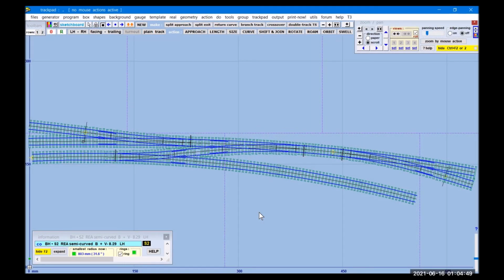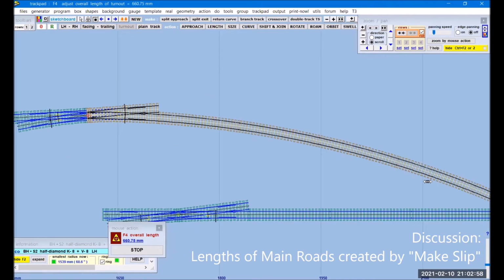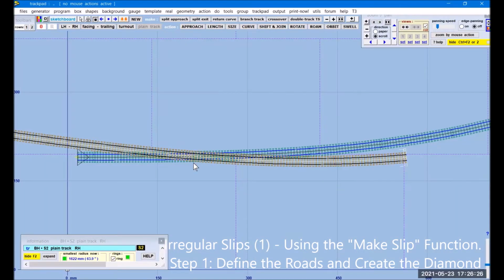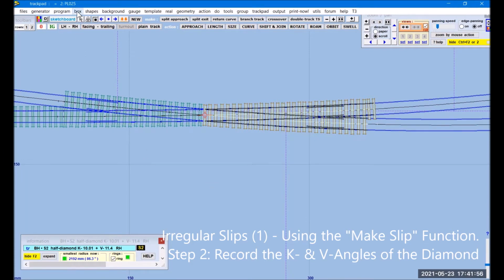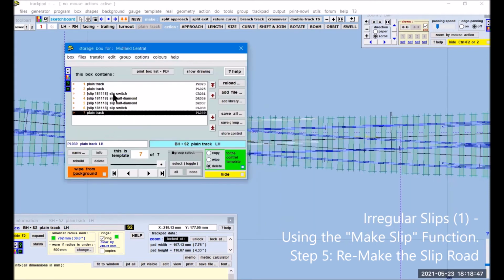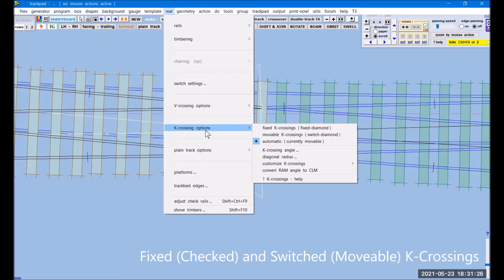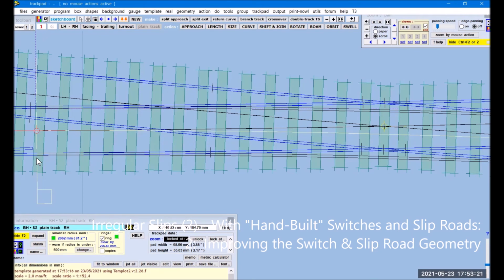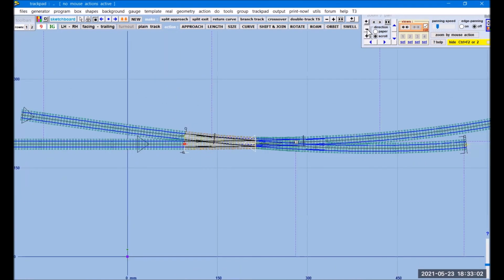Tutorials on Templot: 9 - Slips: Basic Techniques (76mins)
The North Mercia Area Group of the 2MMSA has been holding a series of Tutorials on Templot, a program which allows the track-plan (and other features) of a layout to be drawn in full prototypical detail in any scale. They were run via Zoom from January to March 2021 with Templot version 2.26.f. This video is an edited recording of one of the Tutorials. It stands alone and can be viewed in isolation, but together they form a progressive guide through the Templot program, starting from a position of zero familiarity.

TUTORIAL 9:    SLIPS - Basic Techniques
i.     "Make Slip" Starting from a Turnout
ii.     Regular Slips - "Make Slip" with Straight Tracks
iii.    Regular Slips - "Make Slip" with Straight/Constant Radius Tracks
iv.    Discussion - Track Lengths; "Roam" & "Snake through Peg"; Switches
v.     Irregular Slips  (1) - Using "Make Slip"
vi.    Fixed (Checked) & Switched K-Crossings
vii.   Irregular Slips  (2) - with "Hand-Built" switches and slip roads